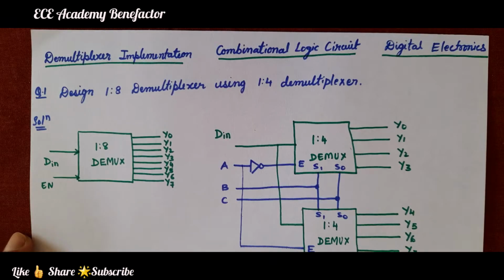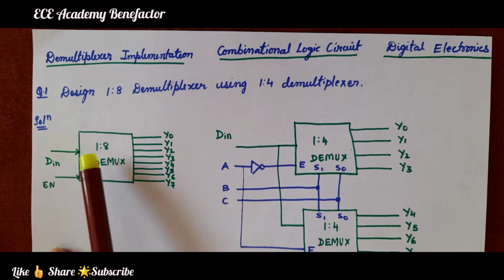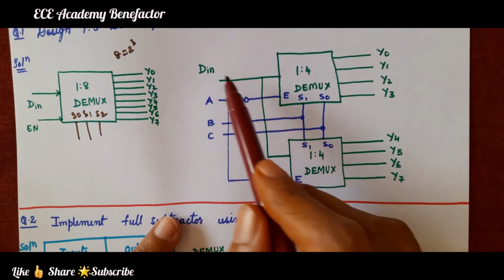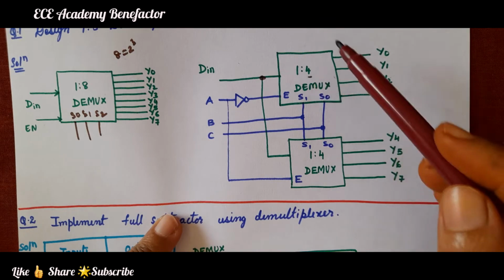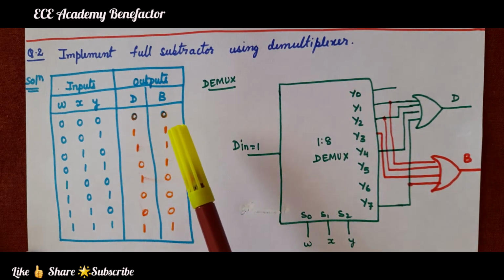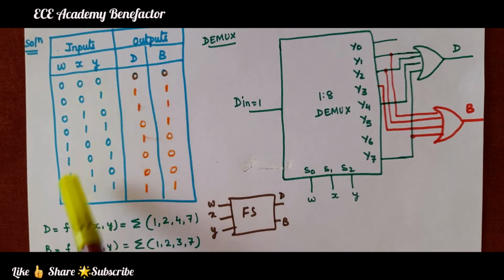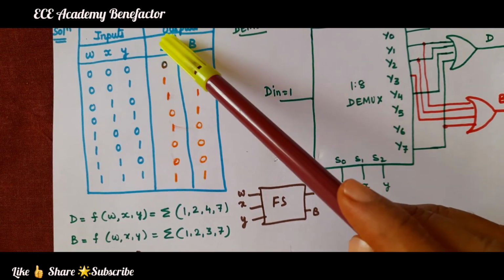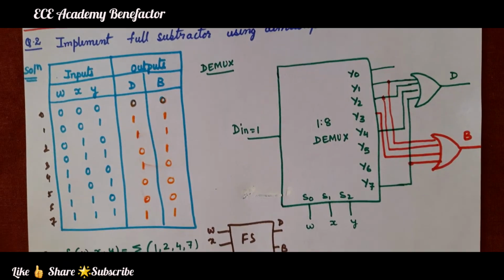Demultiplexer implementation | Digital Electronics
In this video class , the Combinational logic Circuit Demultiplexer implementation is  covered .

Dr.K.Durga Rao